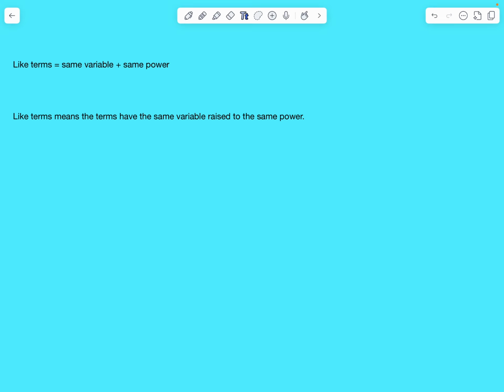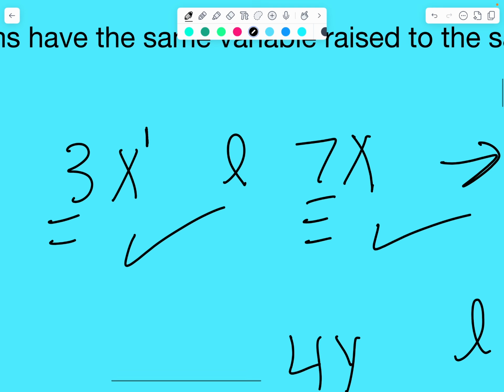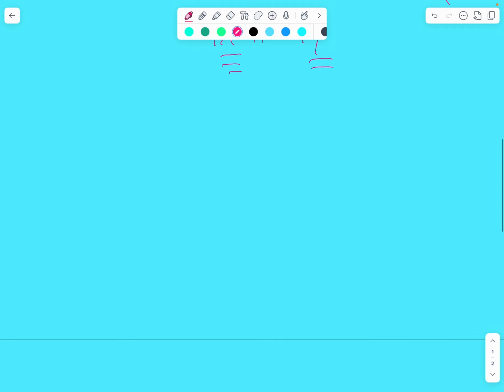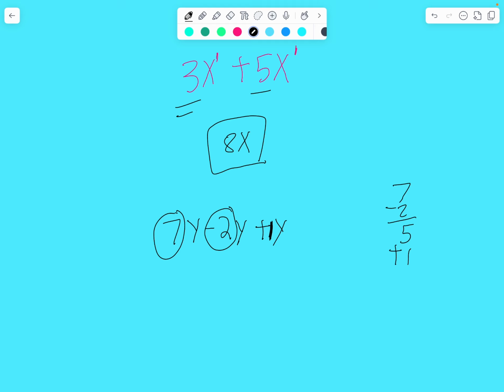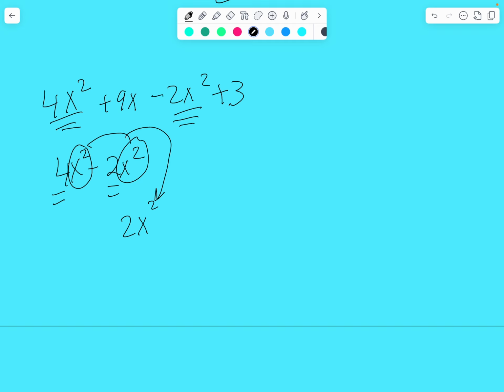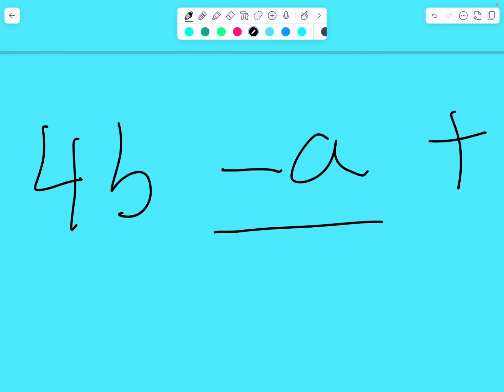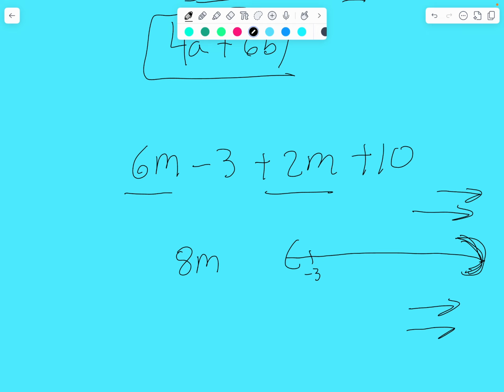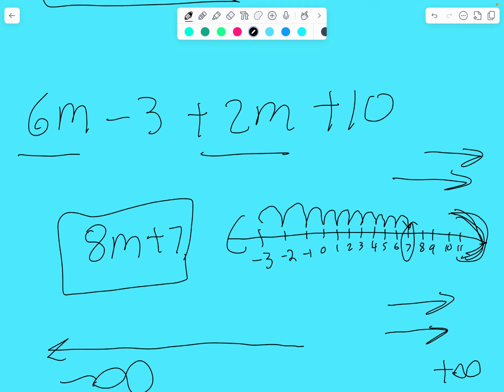Simplifying Algebraic Expressions Made Easy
In this lesson, we walk through simplifying algebraic expressions step-by-step. I show you how to combine like terms, organize your work, and keep things clear as you go. This video is great for beginners or anyone brushing up on algebra.